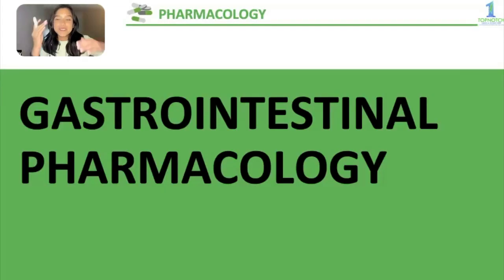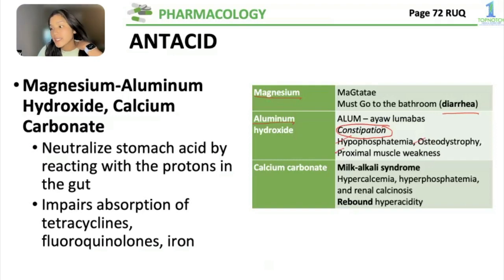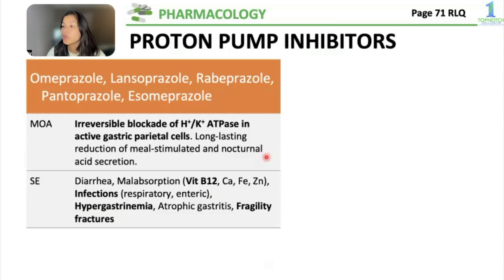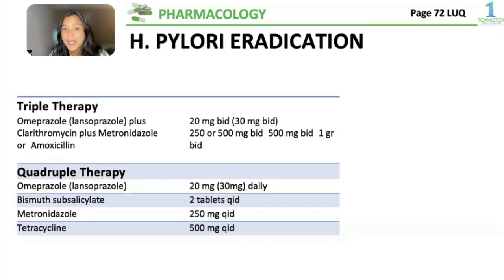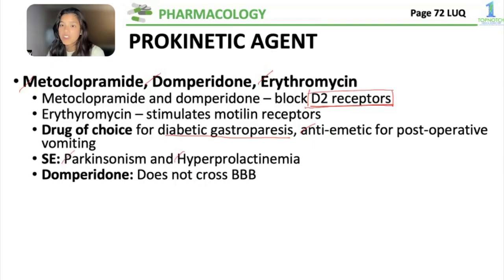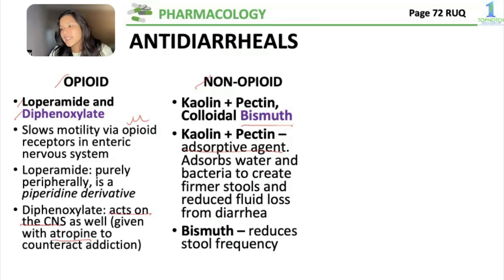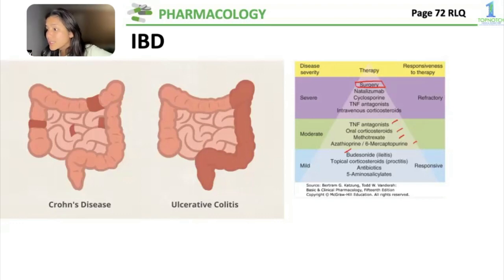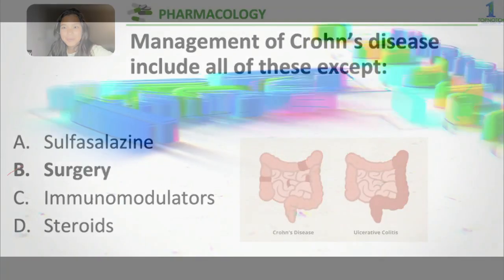7 PHARMACOLOGY MAIN LECTURE 9 GASTROINTESTINAL PHARMACOLOGY OCT 2023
7   PHARMACOLOGY MAIN LECTURE 9   GASTROINTESTINAL PHARMACOLOGY OCT 2023